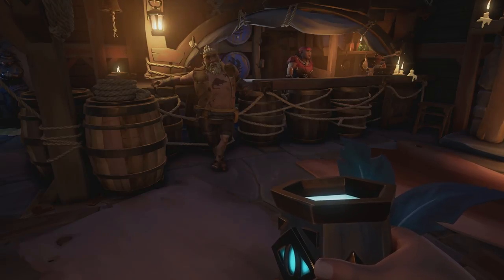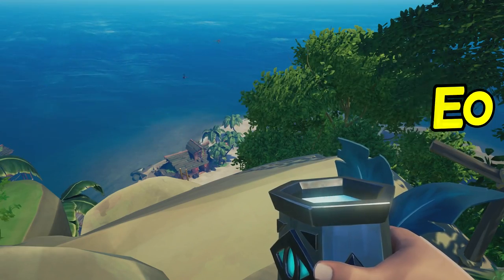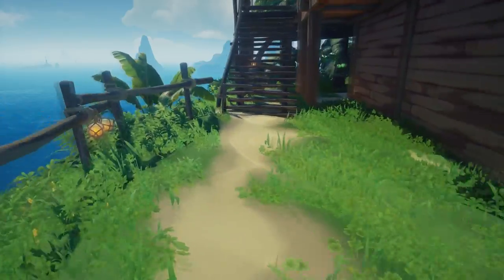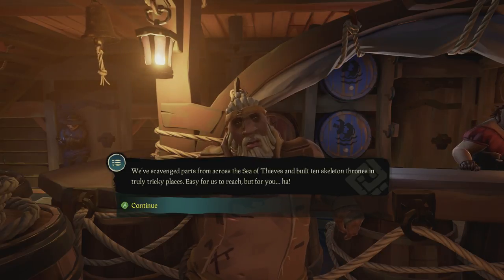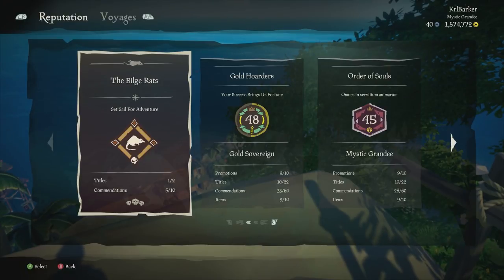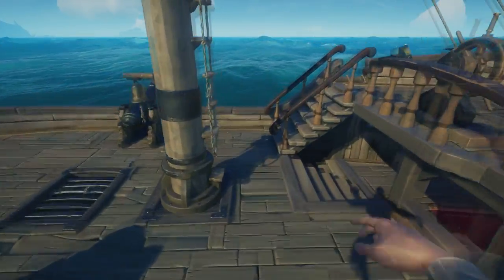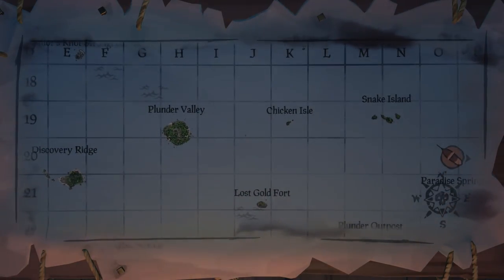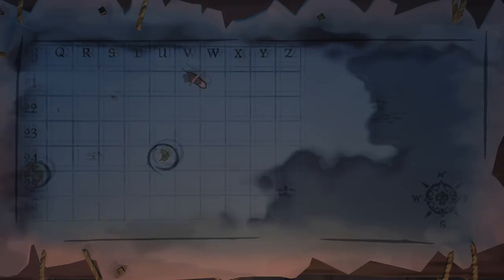How To Start & Locations Of Skeleton Thrones In Sea Of Thieves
Here is a guide on how to start skeleton thrones and their locations in Sea Of Thieves.

GamerTag: KrlBarker

Be the pirate you want: With musket loaded and grog in hand, the freedom of the pirate life awaits. What will your legend be?

An epic multiplayer adventure: Crew up and set sail on memorable voyages. Make and break your pirate’s code on the Sea of Thieves.

A treacherous shared world: Plot your course and set sail for hidden riches. Navigate the perils of a fantastical world and the danger of rival crews.